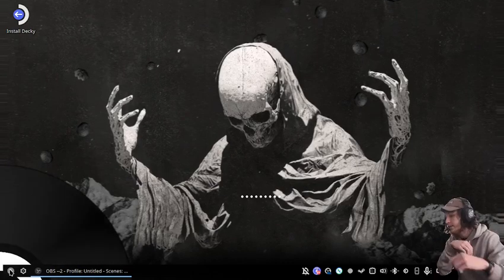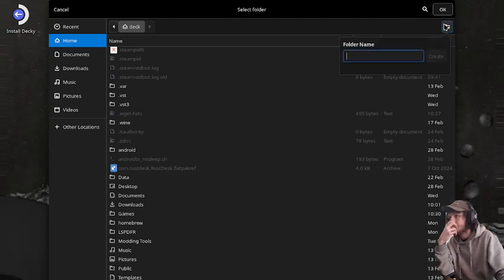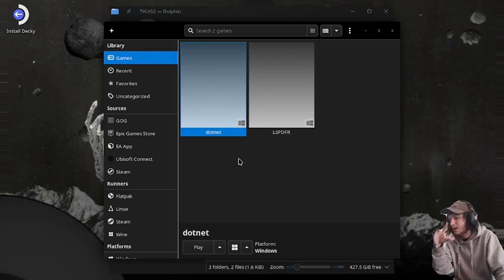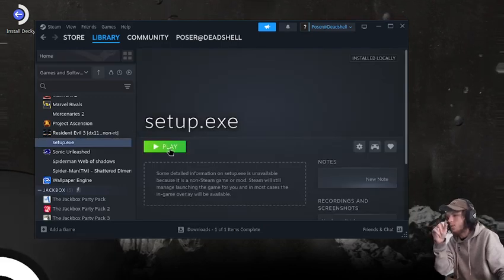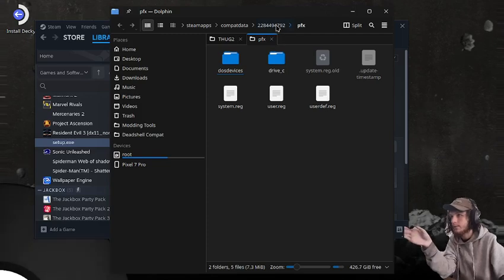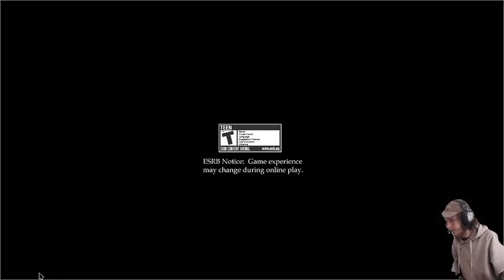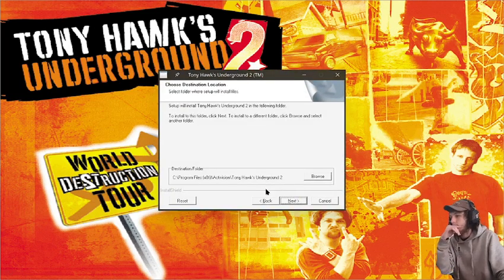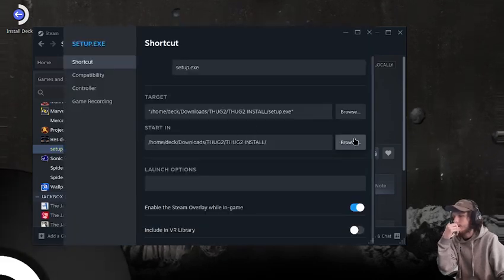How To Install Tony Hawk's Underground 2+Thug Pro On The Steamdeck/Linux